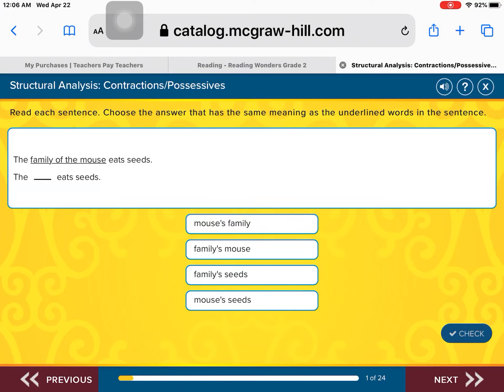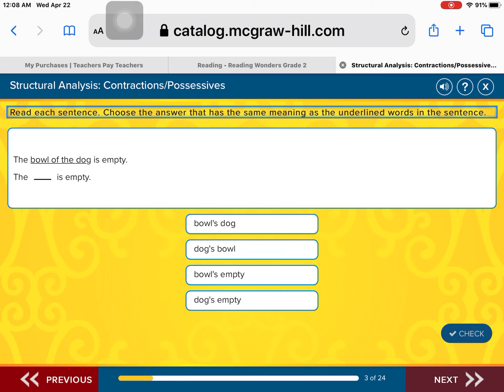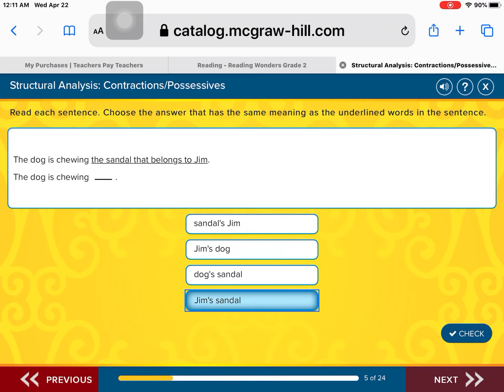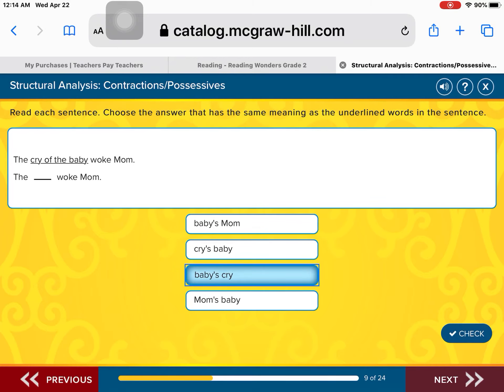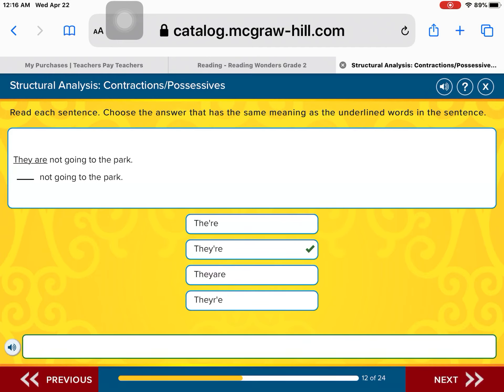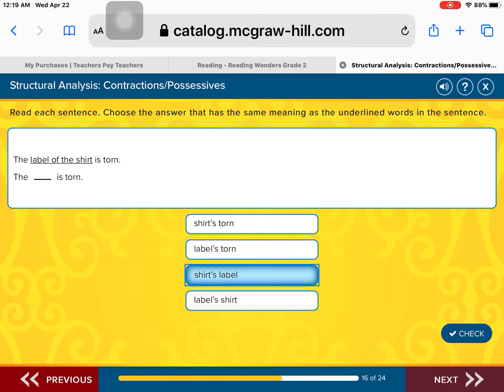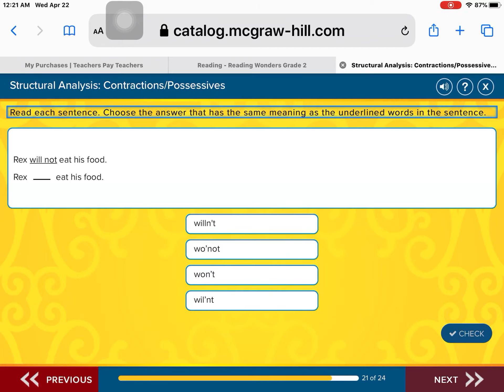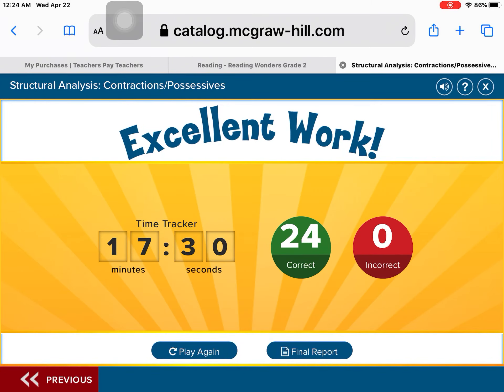Unit 6 Week 3 Structural Analysis Contractions/Possessives